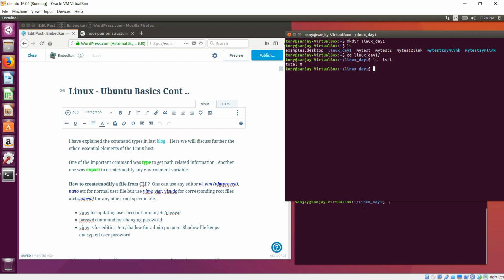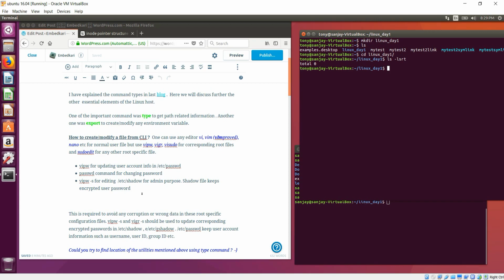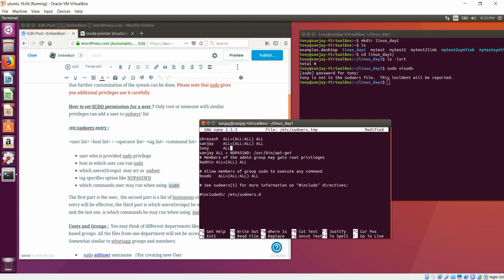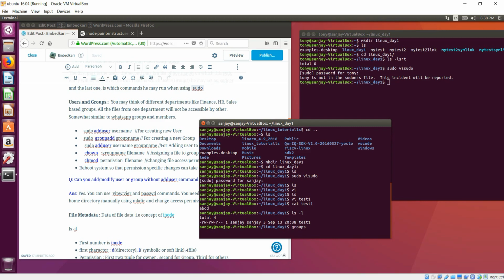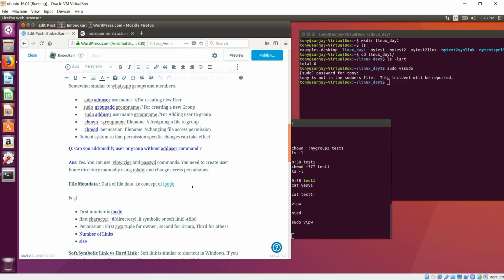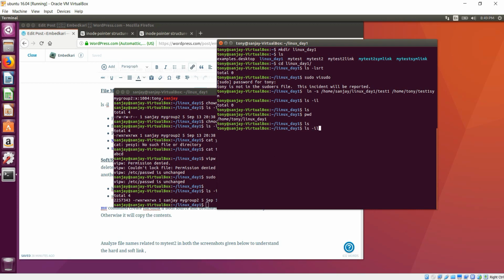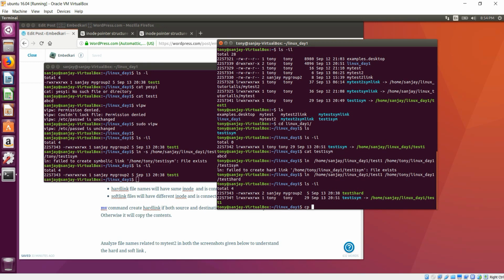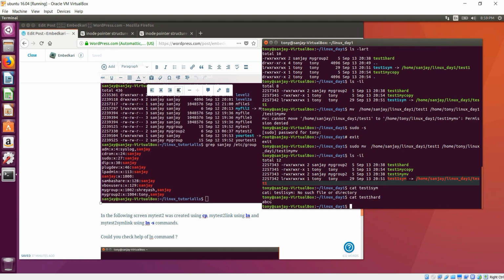Linux File System Tips : sudo command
Sudo command in linux , inode , Hard links and Soft Links
Safe editing of Linux configuration files and  Tips to understand the  file system physical structue, SUDO tricks .